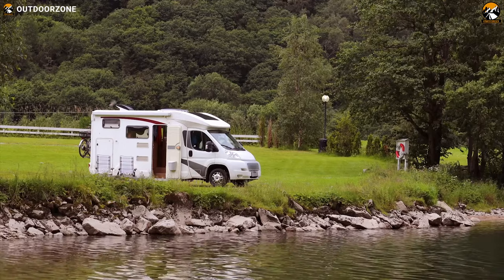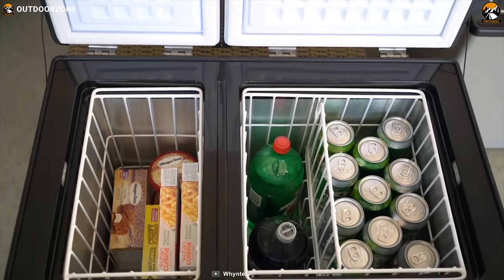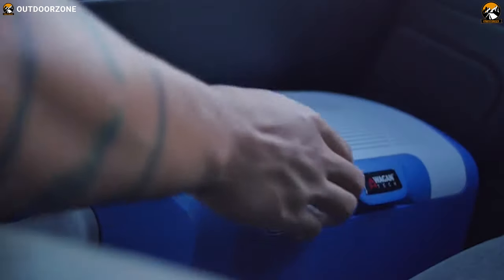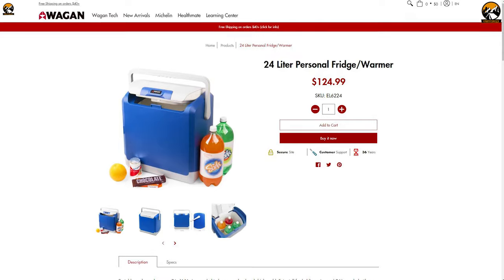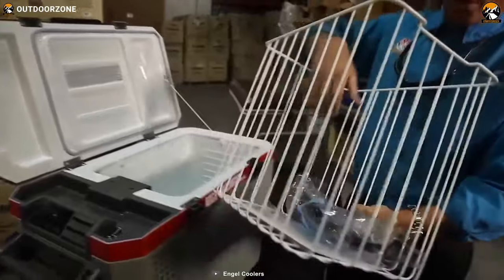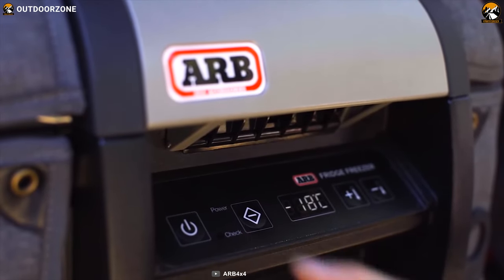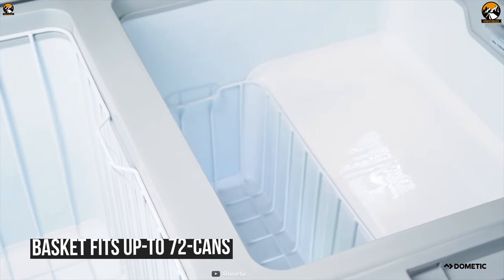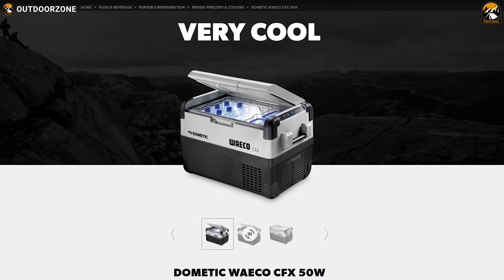Top 5 Best Portable Powered Coolers for Camping & Outdoors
Top 5 Best Portable Powered Coolers that will keep your food fresh and drinks icy cold for an extended period so that you can enjoy your camping trip to the fullest. Well, we have come up with the Top 5 Best Portable Powered Coolers for Camping & Outdoors and discussed them in this video.

0:00 - Introduction

01:00 - 5. Whynter FM-45G

03:15 - 4. Wagan 24 Liter Personal Fridge

05:19 - 3. Engel MR040 40 quart

07:16 - 2. ARB Fridge Freezer 50

09:20 - 1. Dometic CFX 50W